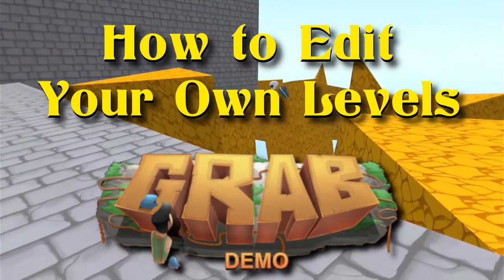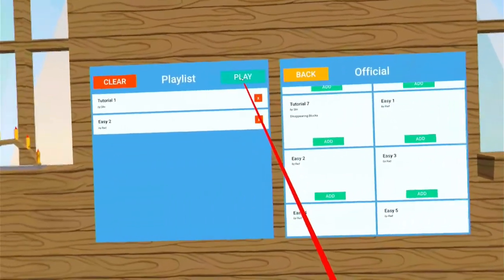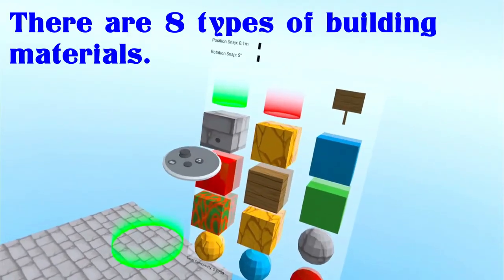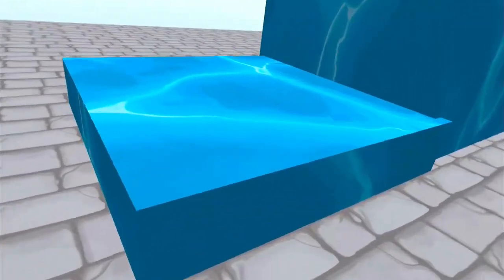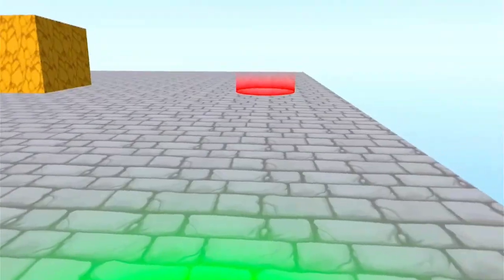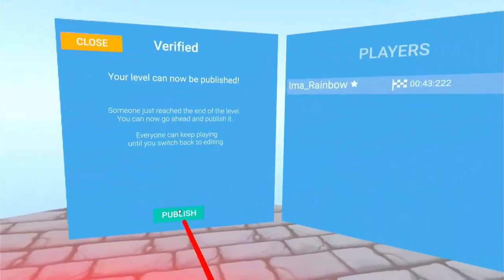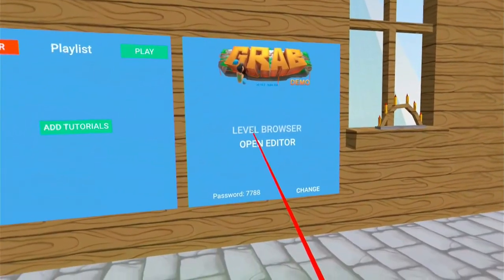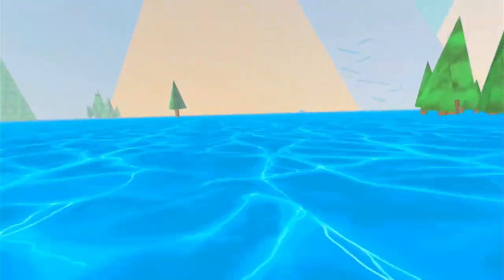How to Build Your Own Adventure in GRAB- Early Access (Oculus Meta Quest 2) Tutorial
GRAB is Awesome!  Run, Slide, Climb, Jump, Grapple and Build, this game has it all!   Even better, it's Free!  GRAB is a VR multiplayer game for Quest 2.

What really makes this game unique is the super easy to use editor, that lets you and your friends create your own levels together at the same time. You can drop out of the editor at any time to test.  Once you've created you own masterpiece you can publish levels for everyone else to play.

I absolutely love this game, but it's a little short on details for how to build, publish and test your creations.  It is very polished and a lot of fun.  I put together this tutorial to help you get started faster and not spend hours trying to figure things out.

0:00 Intro
1:03 Main menu
2:04 In game tutorials
3:27 Level Editor
3:53 Editor mode on/off
4:10 Menu
4:34 Colors=type material
4:48 Materials come in preformed shapes
5:01 8 types of material
5:28 How to manipulate material
5:52 Your size is relative to material size
6:37 Select material
6:50 Properties of each material
9:09 Some material has editable properties
9:54 Save, Verify, Publish menu
10:25 Signs
11:40 Verify a level demonstration
11:50 Checkpoints
12:30 Verified!
12:53 Duplication
13:04 Take out the trash
13:29 End of tutorial- start of Multiverse of Madness demo